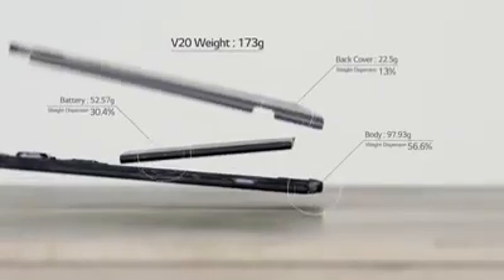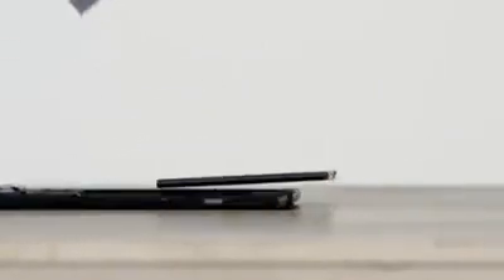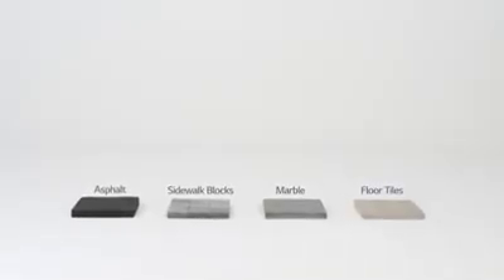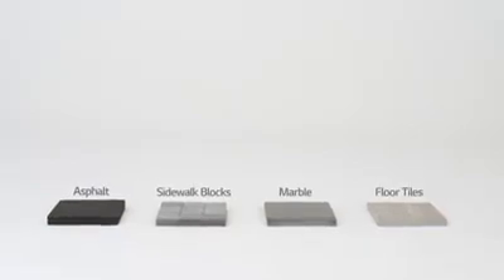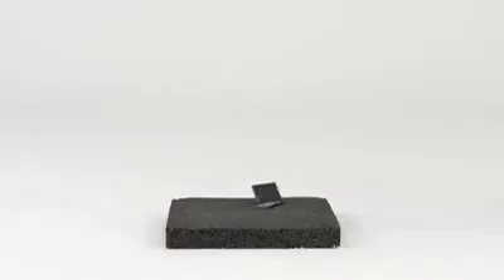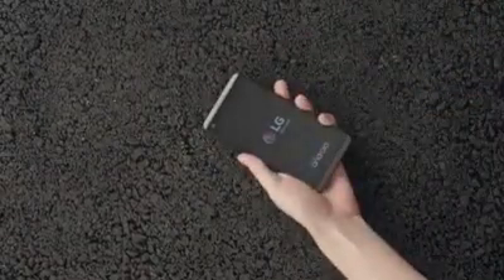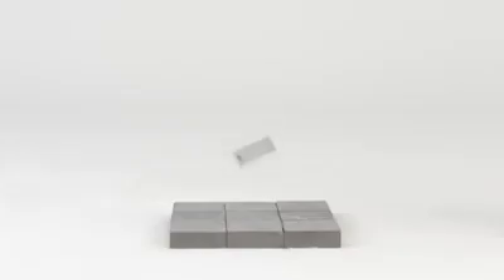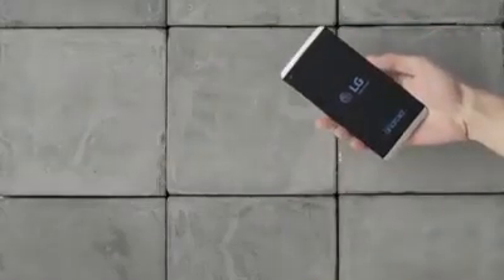LG V20 Drop Test | Scratch Test